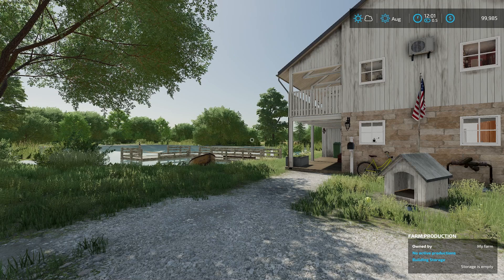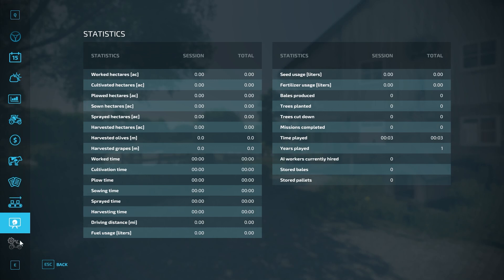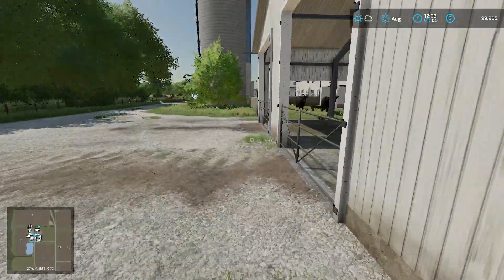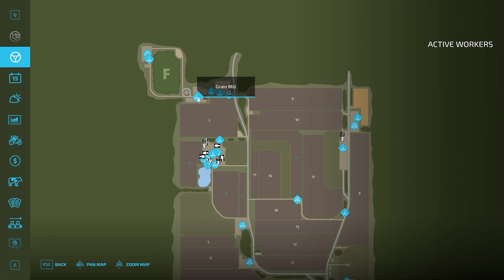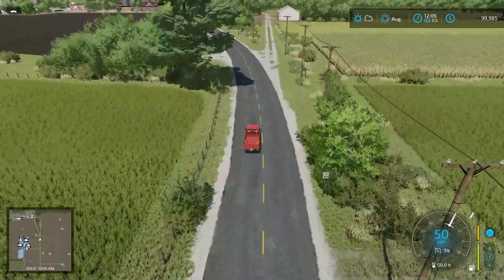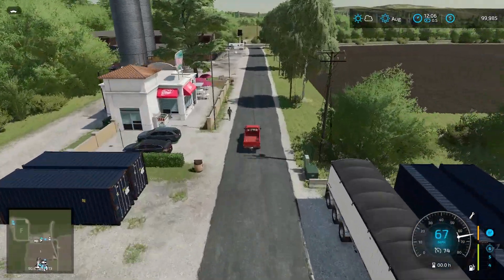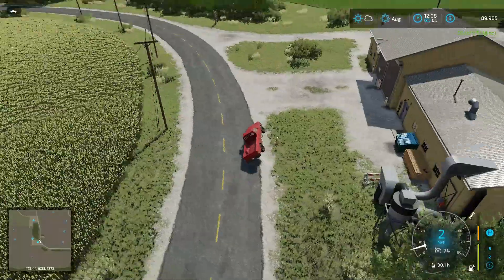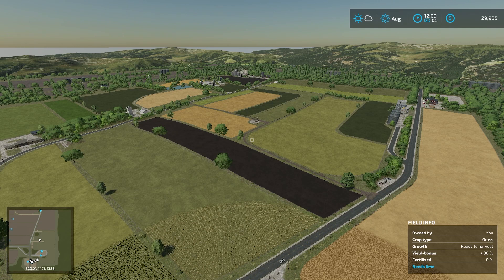THE WHITE FARM - Map Tour - Farming Simulator 22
This is a map tour of a new mod map called The White Farm.